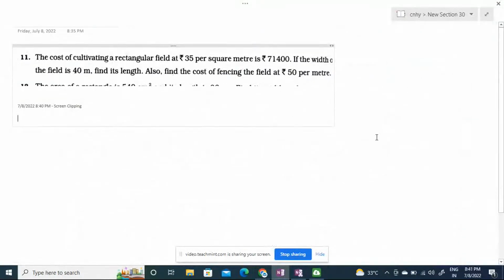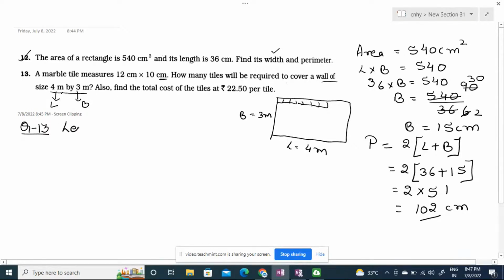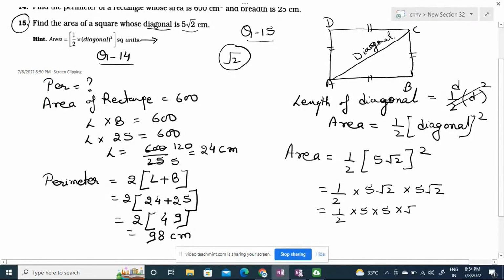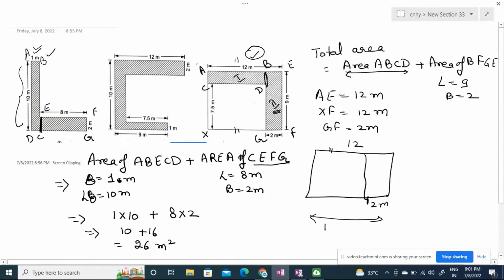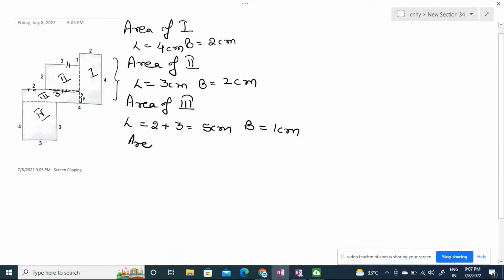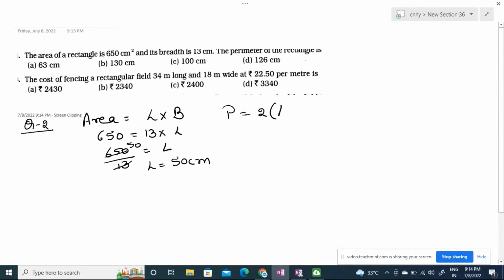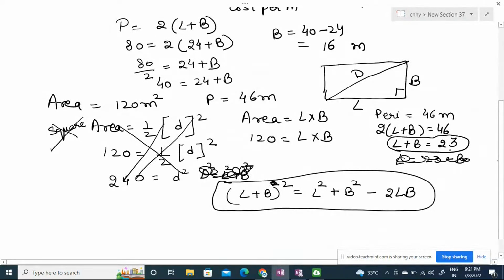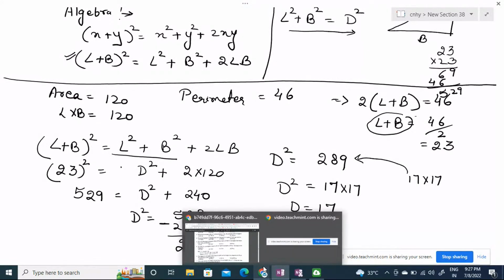Area class 6